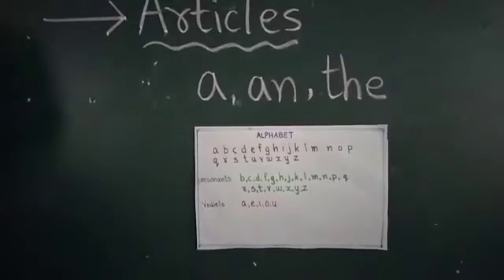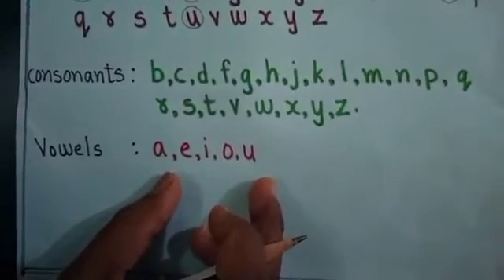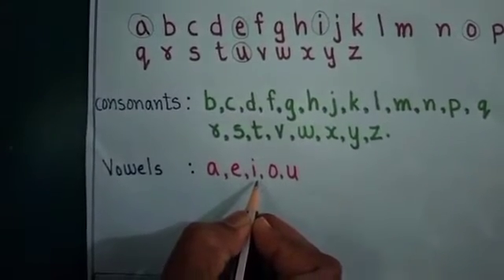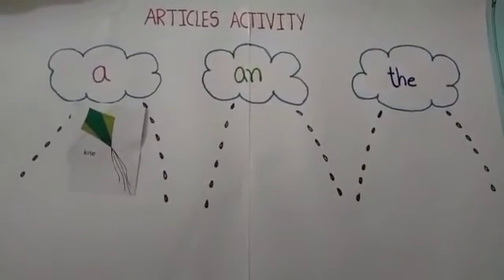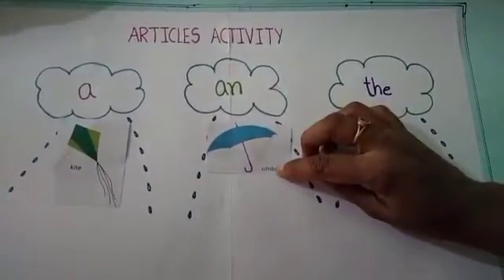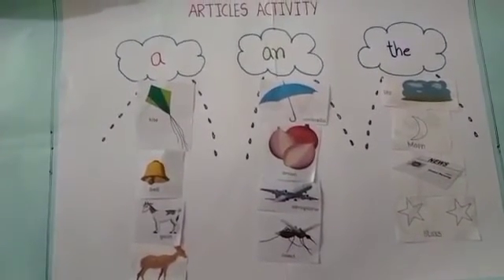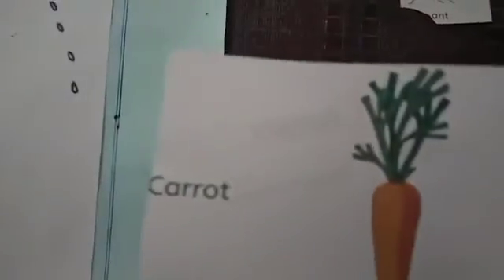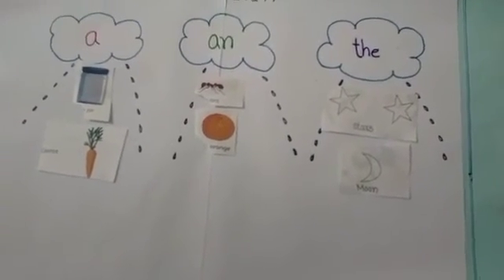LSS Bridge Course :(G.A): Part-8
To ready children for next class